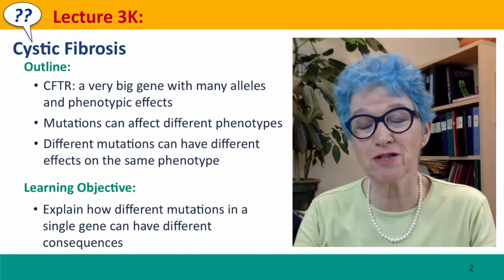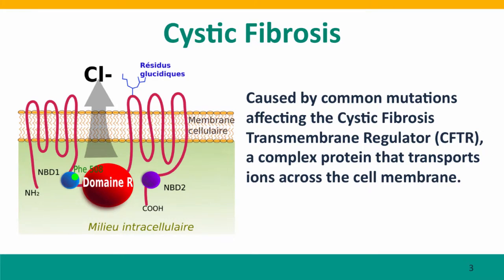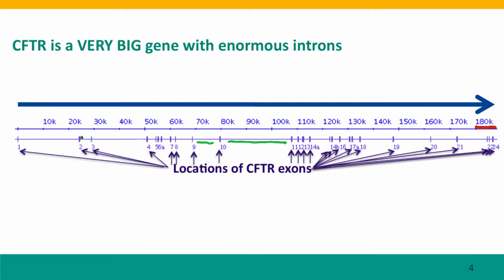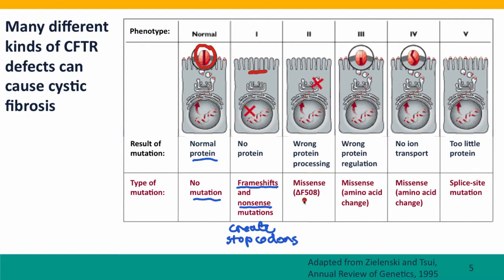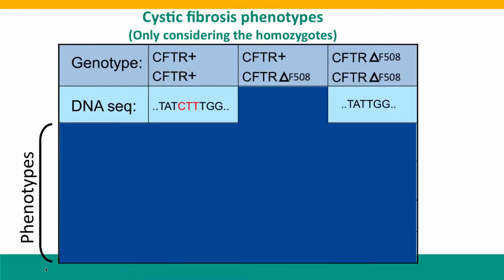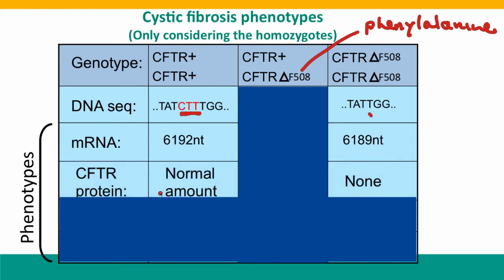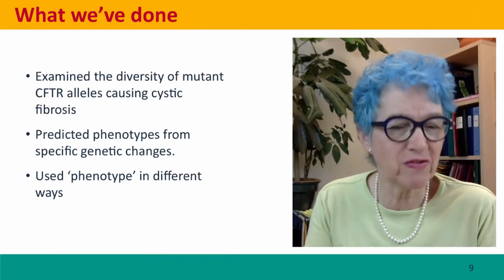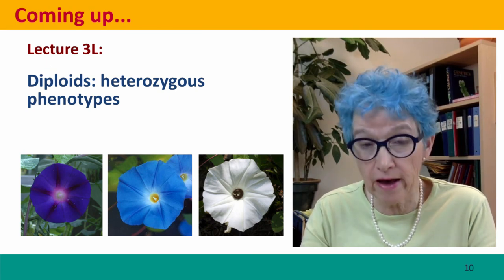3K - Cystic Fibrosis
3K_full This is Lecture 3 of the free online course Useful Genetics Part 1.  All of the lectures are on YouTube in the Useful Genetics library.